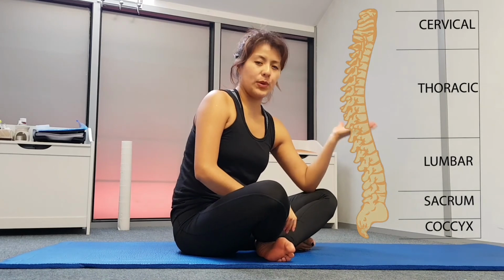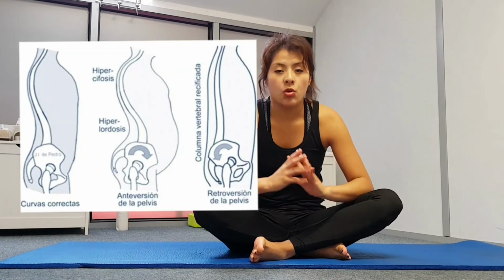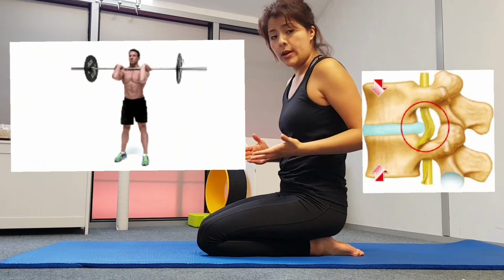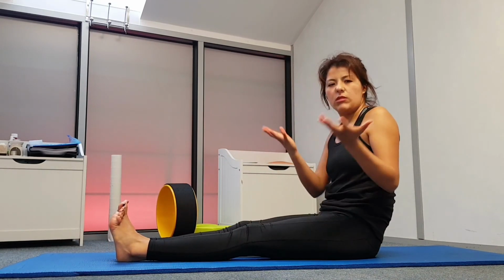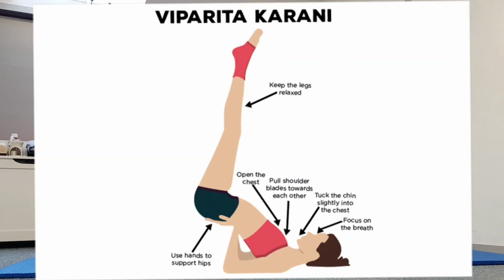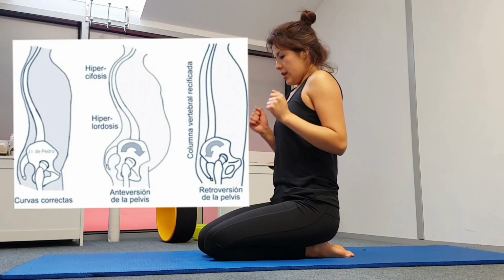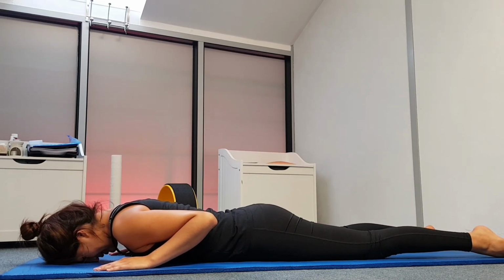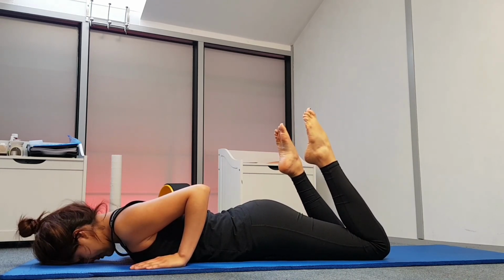PHYSIOYOGA to improve FLEXIBILITY in your BACK.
Hello everyone!

Have you had pain in your back?
If your answer is YES.

Do you know the anatomy and physiology of your back?
If your answer is NO.

How do you know if the stretches you do are made according to your needs and old injuries?

Are you tired of stretching without getting results?

I'm Shari Chavez, physiotherapist graduated in Spain and a Yoga lover (training in London), currently working on my own in Northern Ireland.
My goal is to make you understand how your body works and that you differentiate a beneficial stretch from one that is harmful to you.

BENEFITS
- You will LEARN more about your spine in a didactic way.
-You will increase your FLEXIBILITY.
-You will REDUCE pain.
- You will PREVENT and avoid injuries.

INDICATIONS
* People with Hyperkyposis.
* People with Hyperlordosis.
* People with rectification of the spine.

IMPORTANT
* Stretches are indicated for MUSCULAR and POSTURAL problems.
* If you have any problem of intrinsic character such as osteoarthritis, arthritis, hyperkyphosis over 40 °, Scheuermann's disease, etc ... please consult your Physiotherapist or doctor.